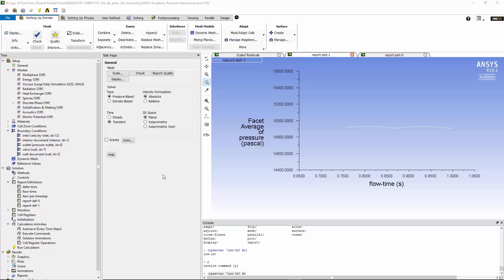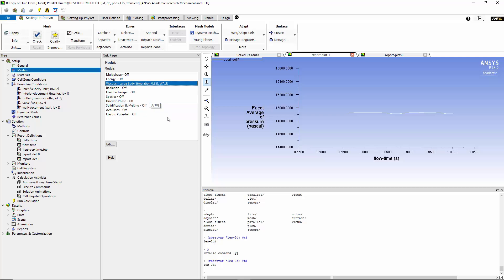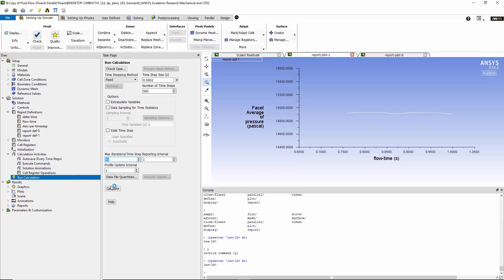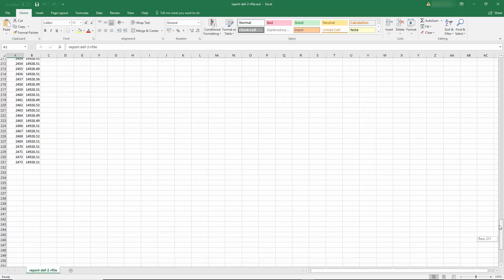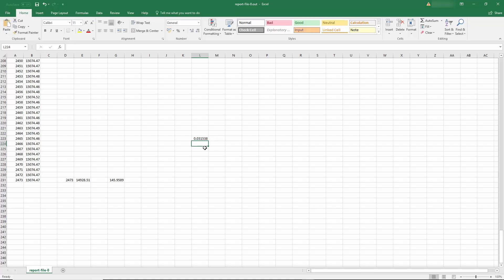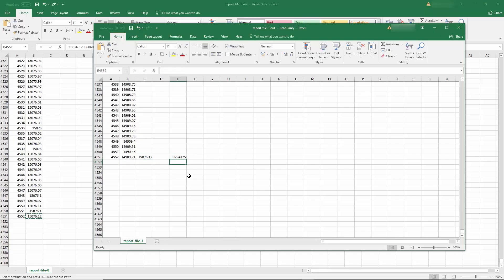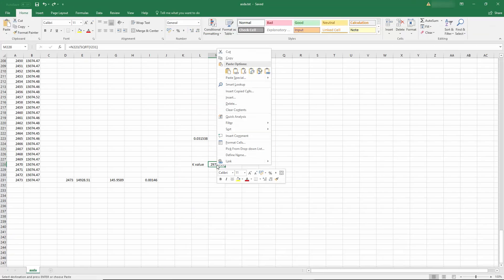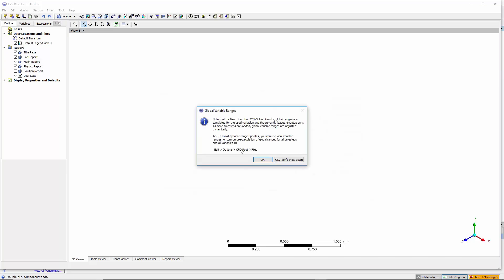ANSYS Fluent: LES Vs uRANS Model, a Comparison of Flow Coefficients - Part 2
This video demonstrates how to setup a LES model in ANSYS Fluent and determine flow coefficient. For any questions/support, join ANSYS Student Community